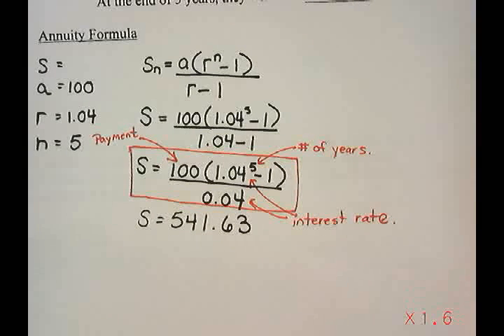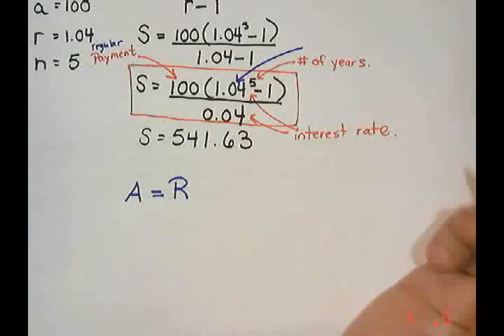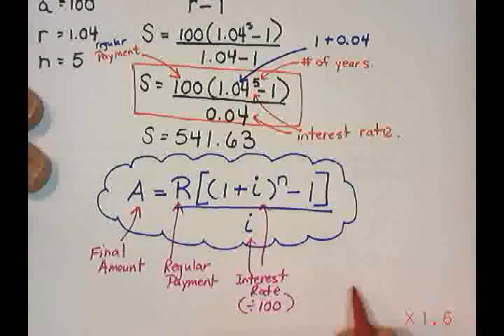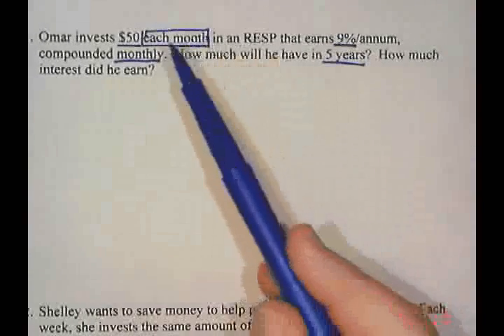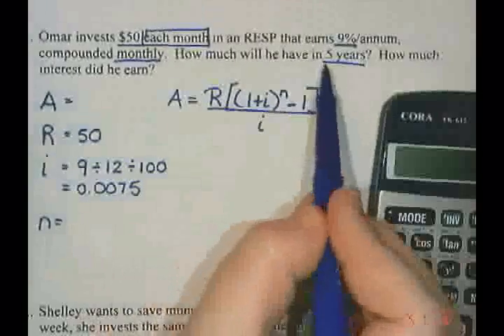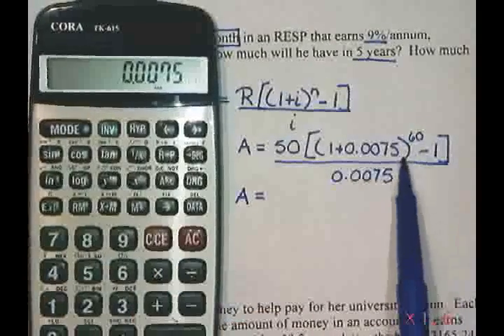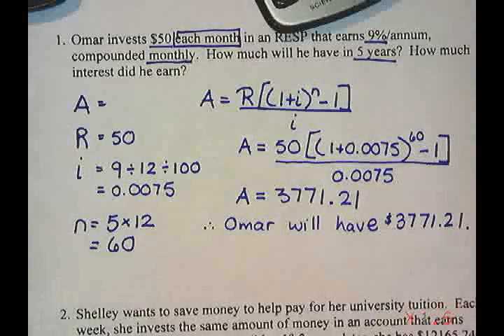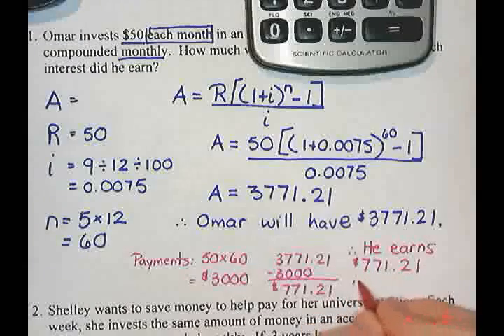U4 D4 - Annuities - Part 2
Part 2 of 3 on Final Value of an Annuity.